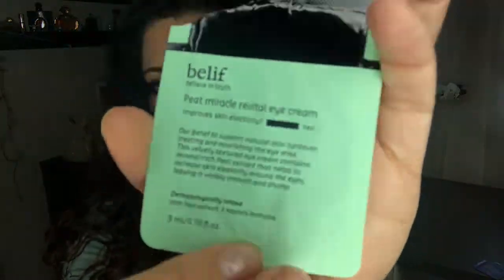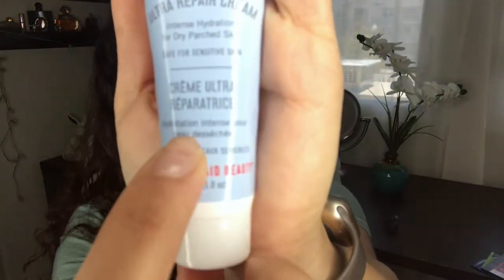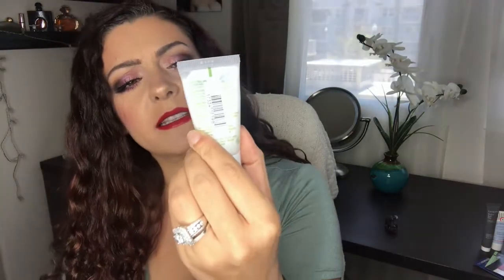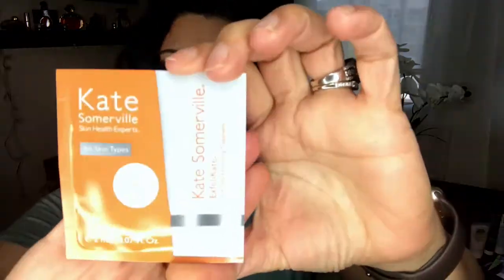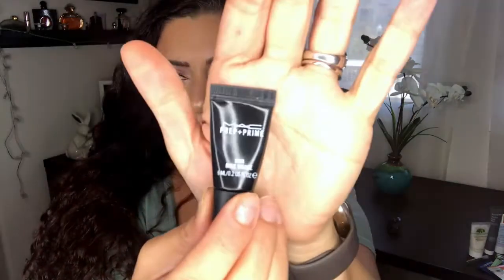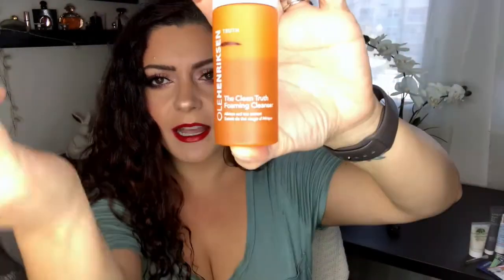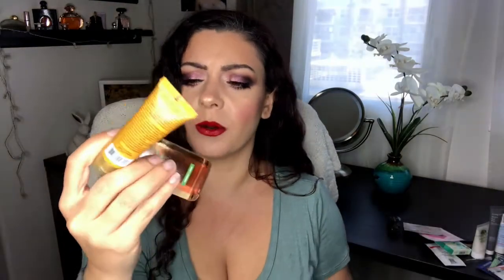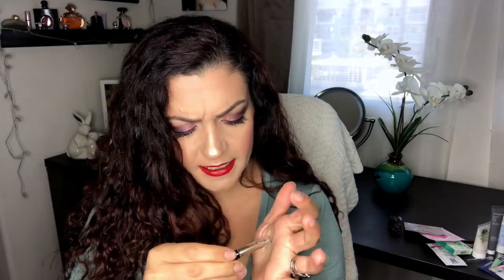365DaysofSamples | Collab with Rachel Winters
Hi guys!